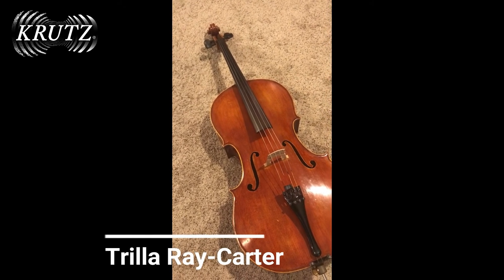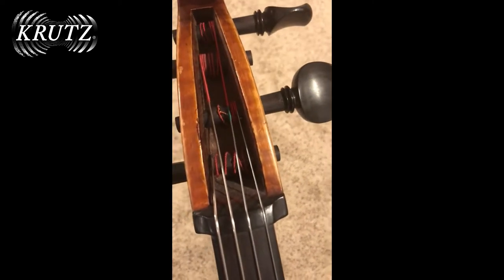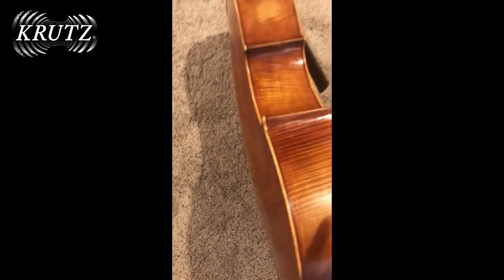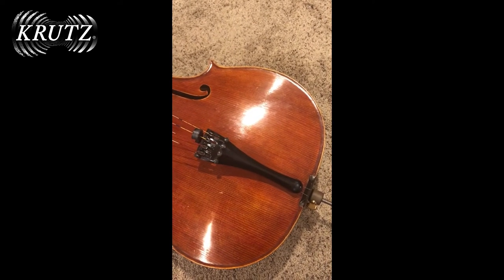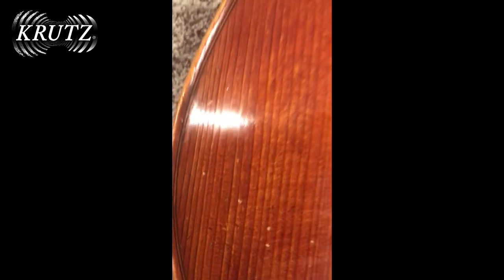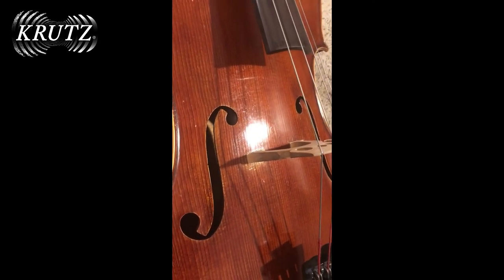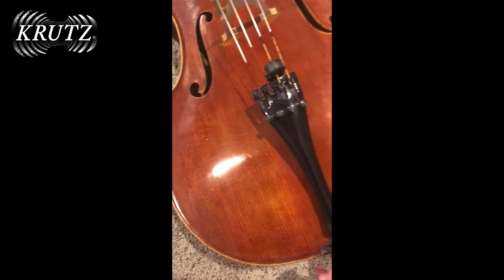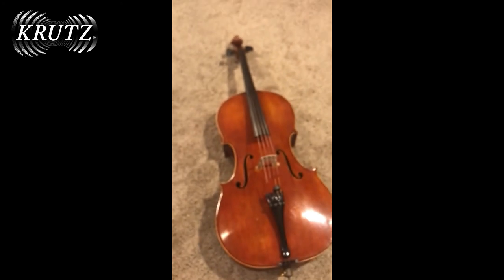Anatomy of the Cello - Trilla Ray-Carter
Are you exploring string instrument and thinking about starting to play the cello? Do you have some questions or concerns? This video is for you!